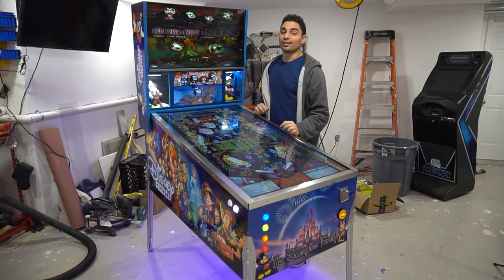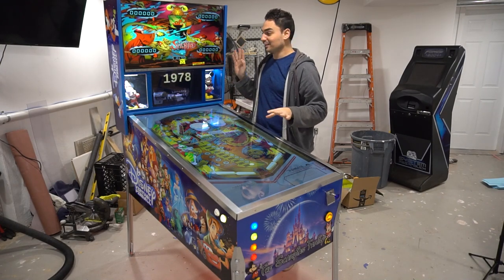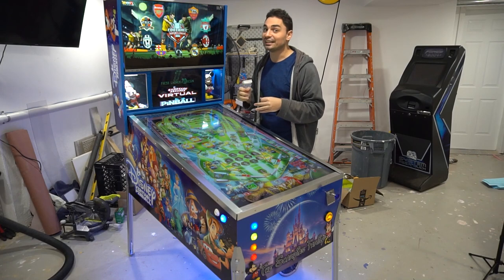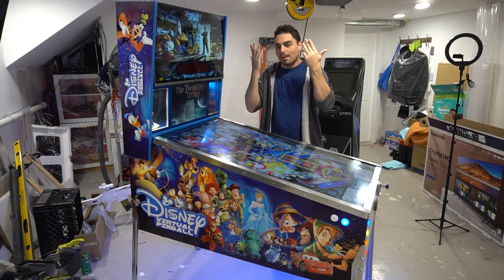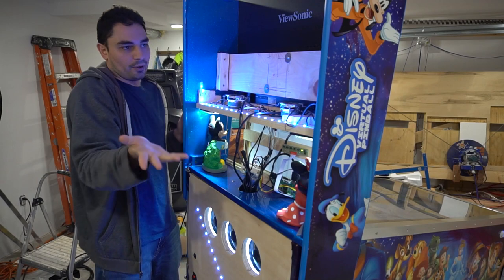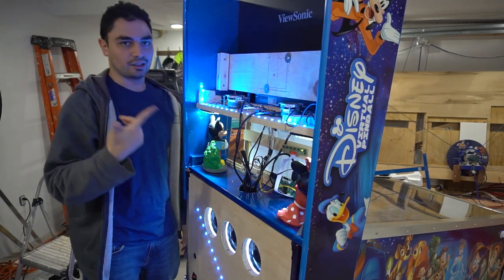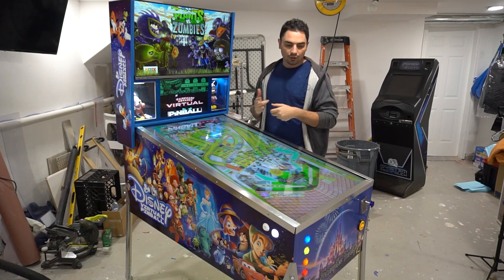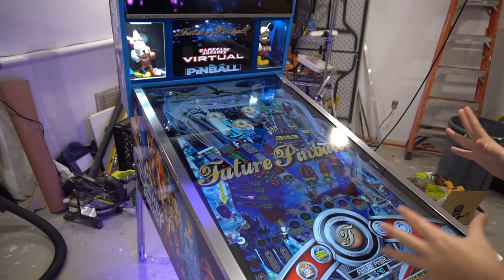D!sney Vpin Full Details + Gameplay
00:00 Intro
00:21 Overview/ Customer details
03:53 Cabinet specs
07:01 Artwork Details
10:11 Backbox Build prep
15:03 LED Flipper buttons
16:10 PC Specs
18:59 Wood cabinet details / future plans
26:24 Monitor details/ story
32:41 Side Rails
36:06 Spider Man Vault Edition Gameplay
42:00 Simpsons Pinball Party Gameplay - SSF demo
49:07 World Cup Soccer Gameplay
52:00 FX3 details
53:41 Future Pinball